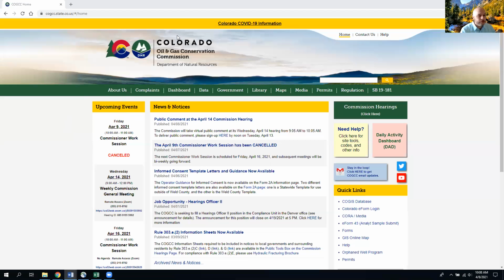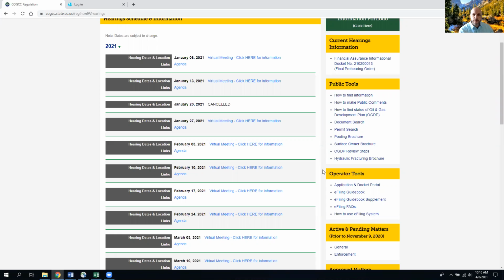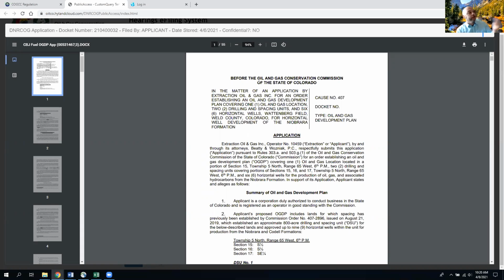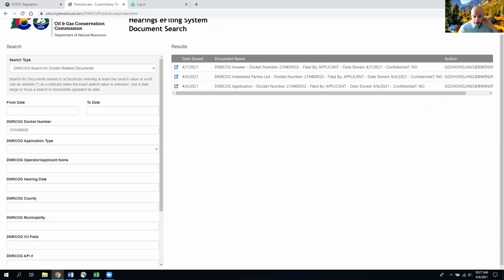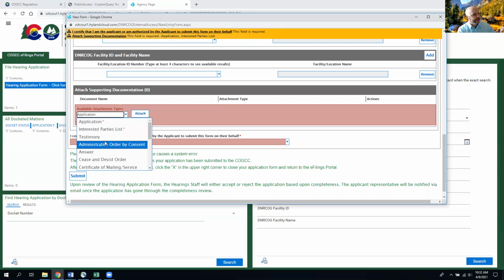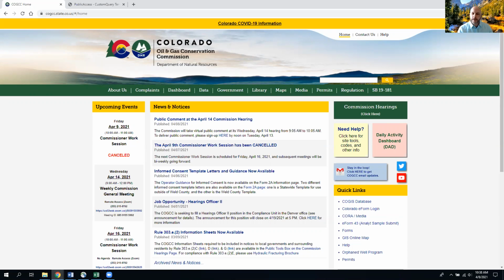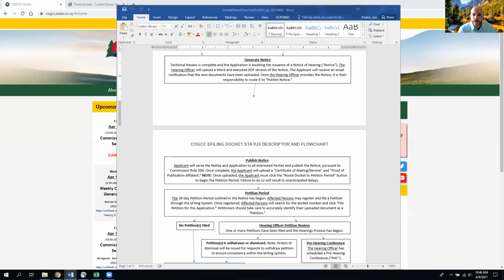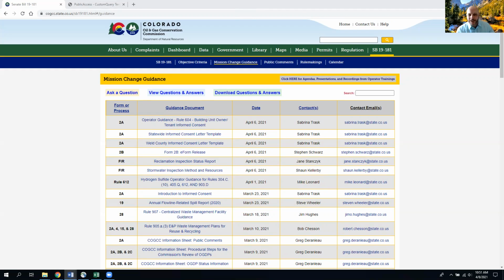COGCC eFiling First Training - April 8, 2021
Virtual Meeting (Thursday, 10 AM)